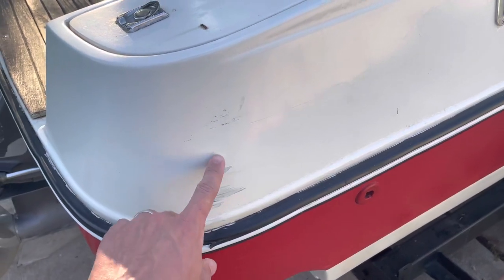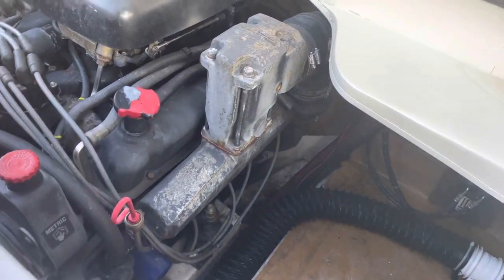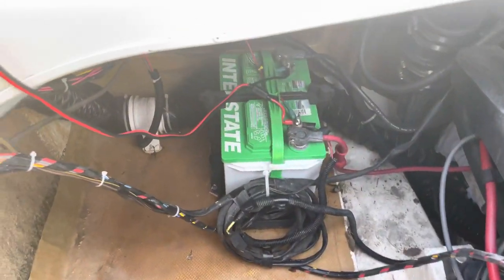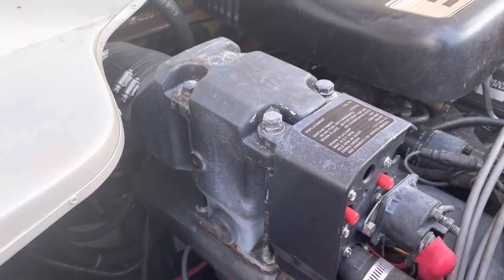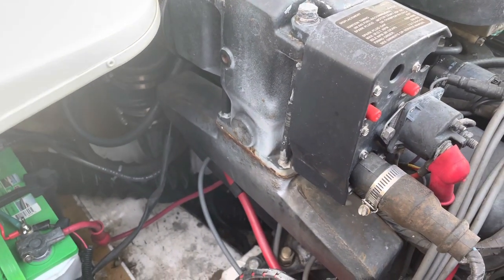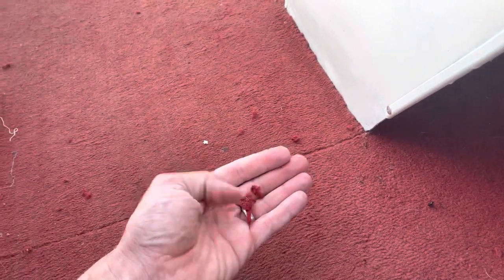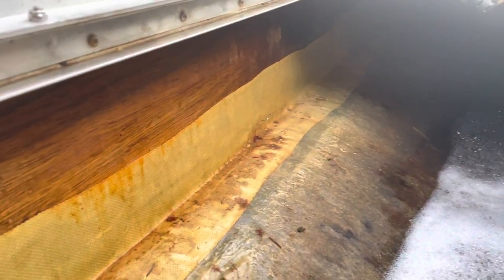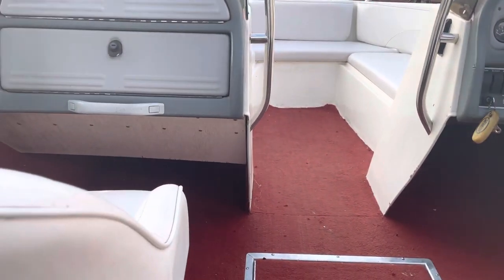Boat Transom and Floor Rebuild - 2 Years Later! Part 86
I've received a lot of requests to review this boat again to see how it is holding up. After nearly 2 years, we have an update for you all!